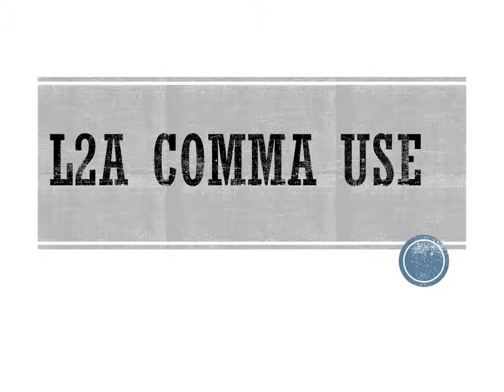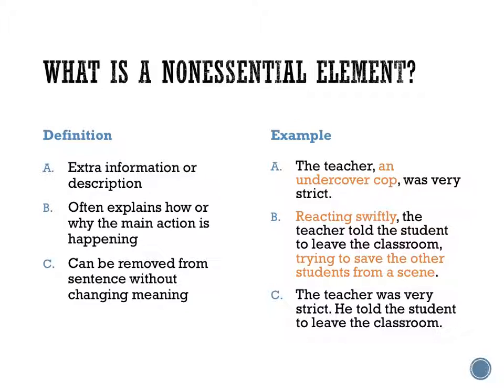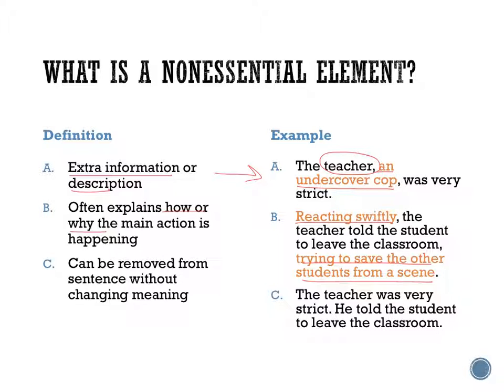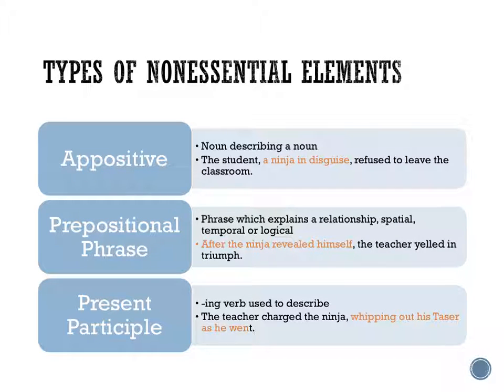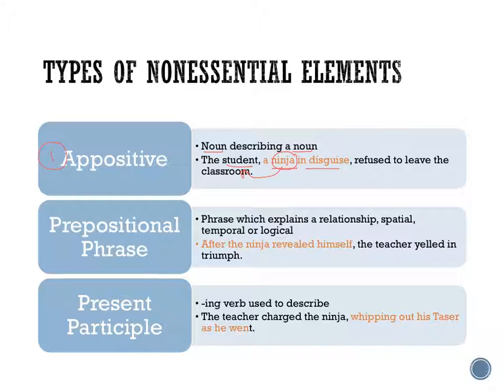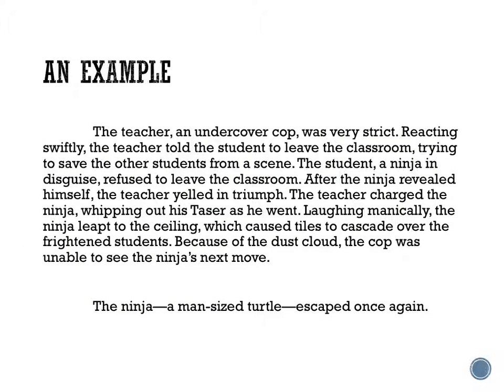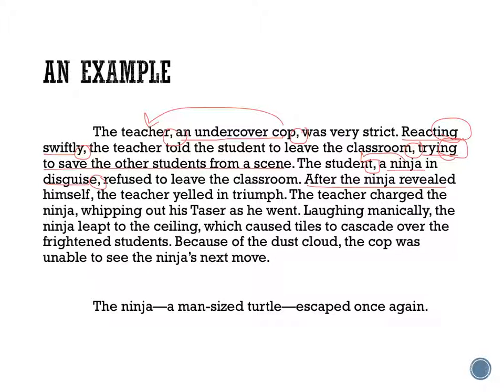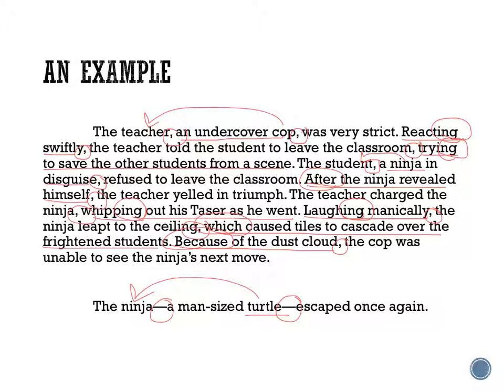L2a Comma Use